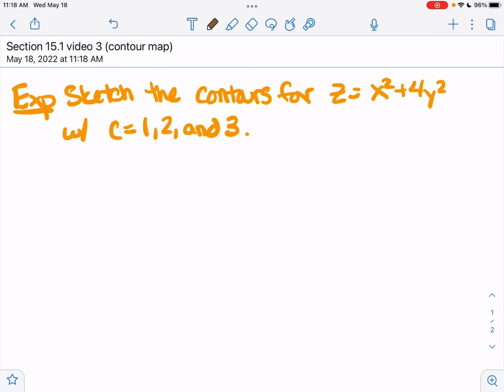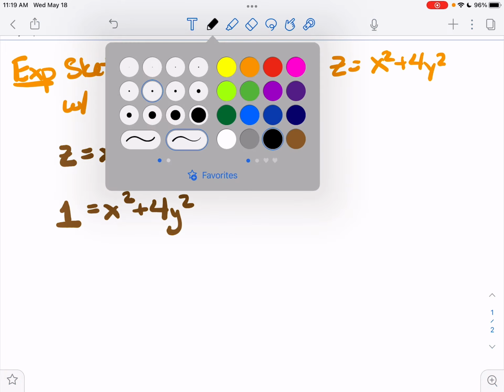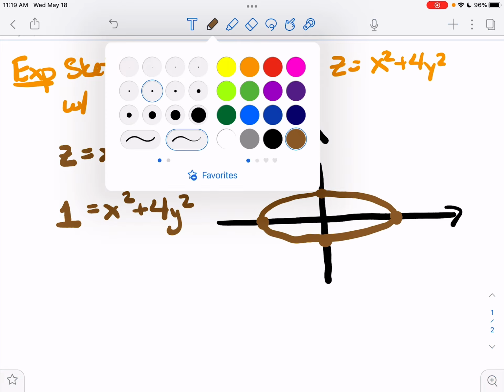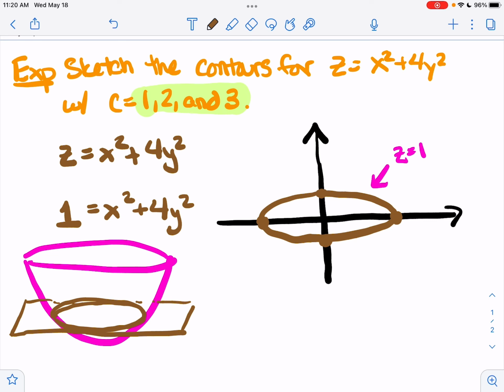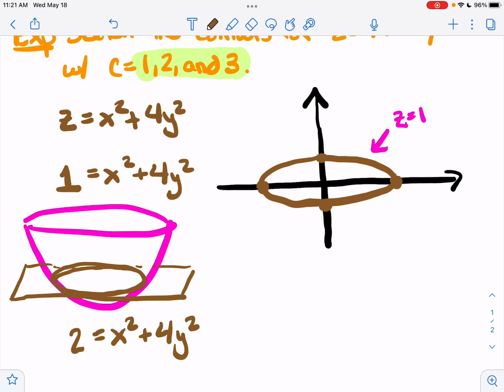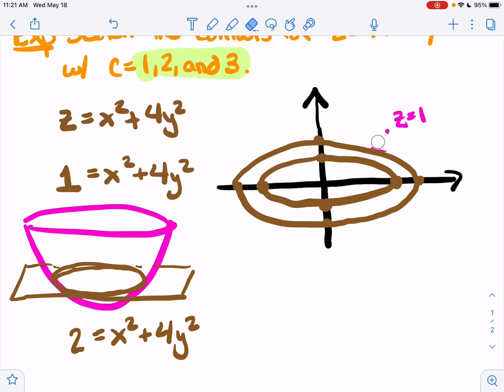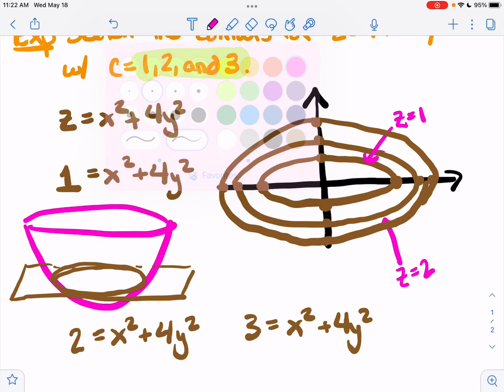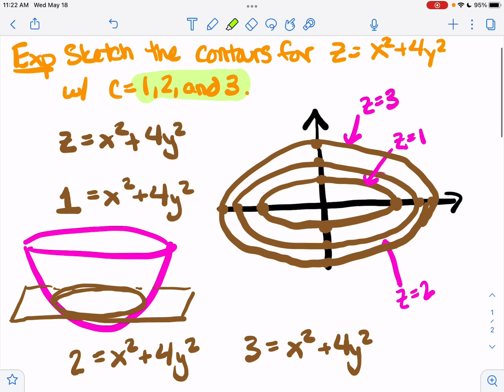Section 15.1 video 3 (contour map)